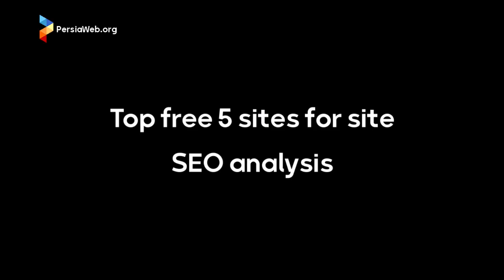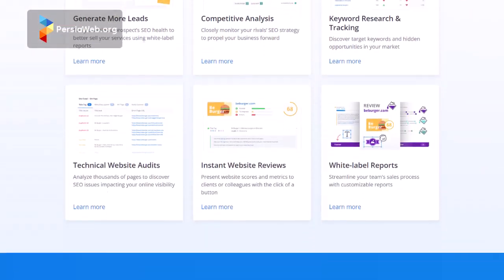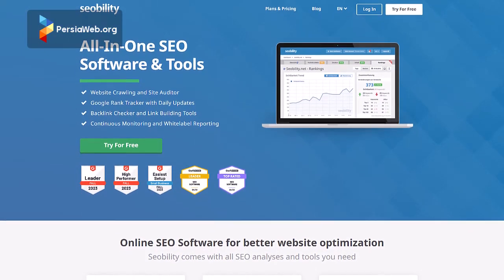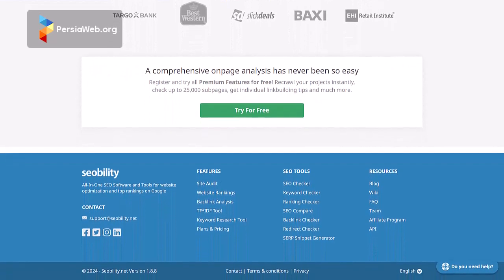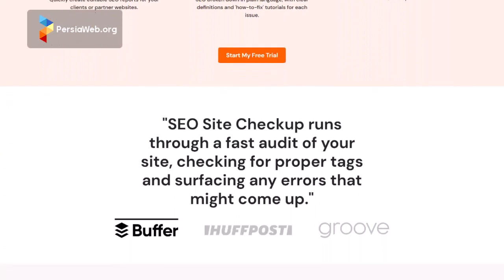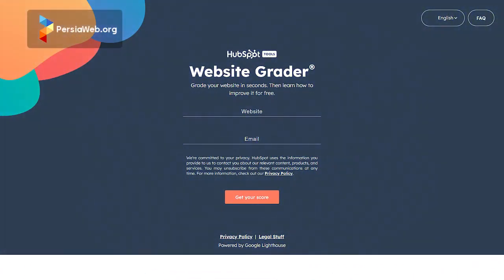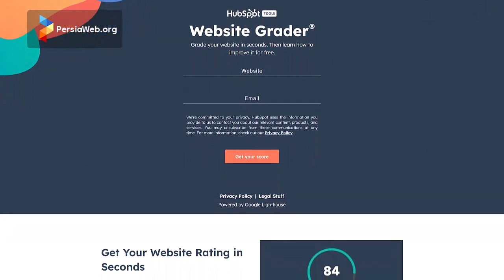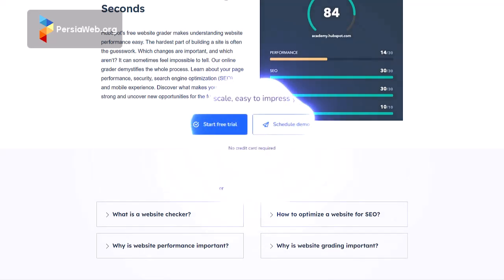Free Sites for SEO Analysis in 2024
Do you want to analysis your SEO website? We introduce top free 5 sites for website SEO analysis in this video.